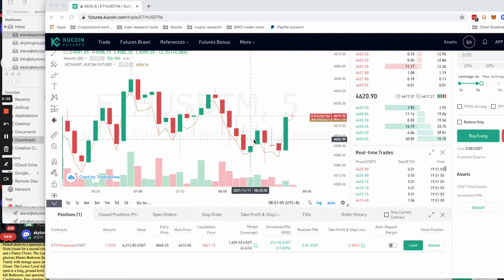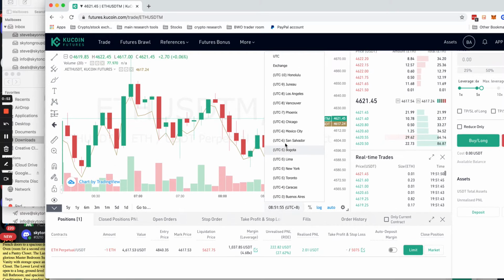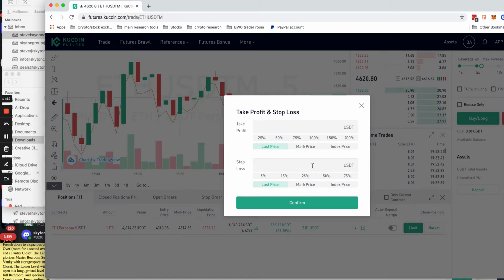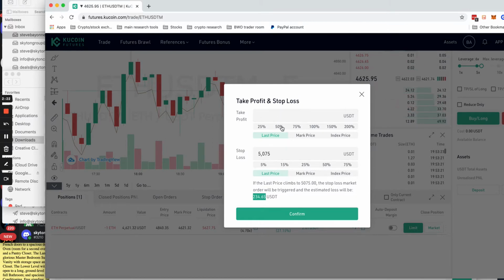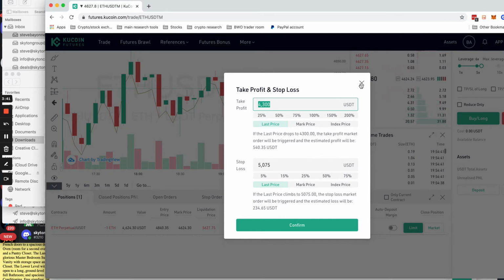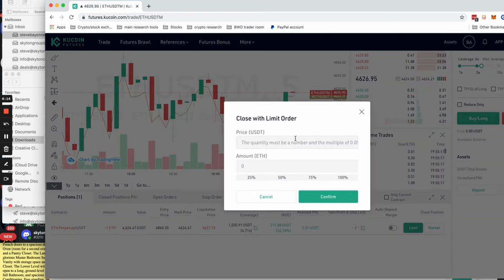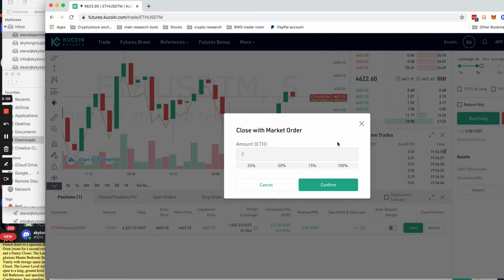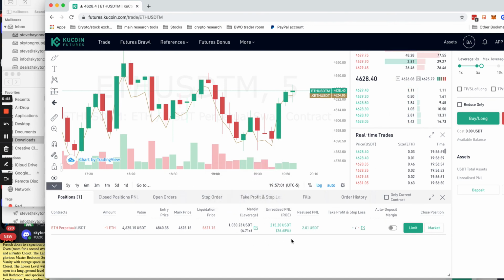Kucoin Futures Holdings & closing positions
Holdings & closing positions

For anyone new to Crypto we recommend you start with the self guided boot camp 101, the Freshman 101 & security ebook are included with the boot camp!

This ebook is for anyone new to crypto:
COMBO: Freshman 101 Crypto Ebook & The Ultimate Guide to Crypto SecurityThese 2 Ebooks will show you how to navigate the crypto space & keep yourself & your investments safe. This 2 book combo is essential!!!

The 1% trilogy is for crypto investors with an advanced foundational understanding of the crypto market:

pricing subject to change at anytime

*REQUIRED DISCLOSURE: Nothing in this video is meant to guarantee or imply income or profit results in anyway. Results can vary in business. Any results shown/given here are for hypothetical example purposes only and may represent exceptional, not typical results. Your results could be different. Seek the counsel of a qualified financial advisor for such. The speaker is sharing only personal opinion and experience for informational, educational, entertainment or documentary purposes. Trading/investing/business carries risk. Past performance is not an indication of future results. Never risk funds you are not willing to lose.